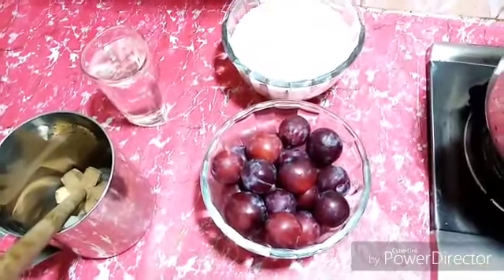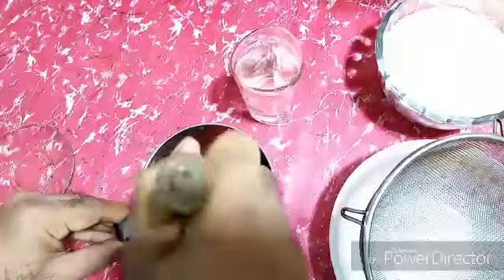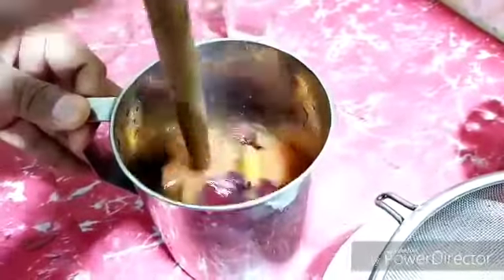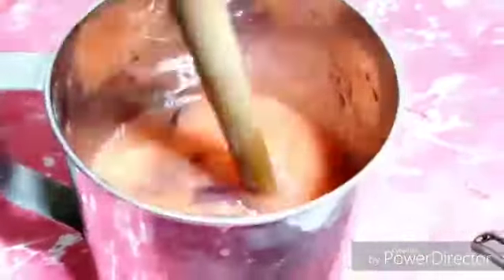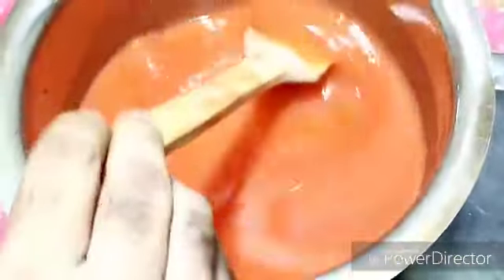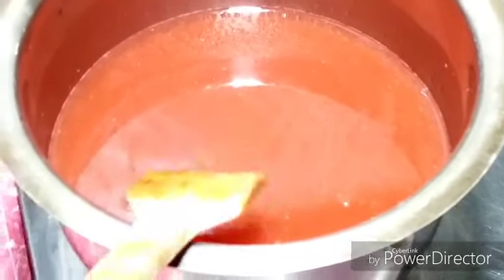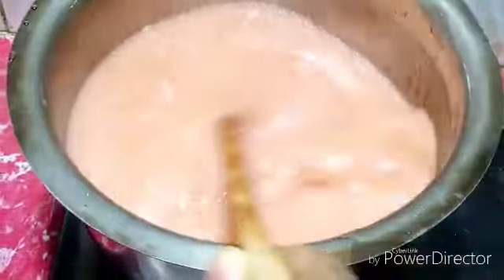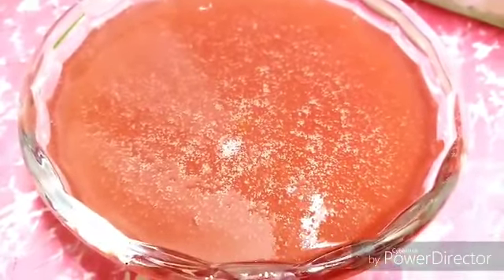PLUM JAM WITH NATURAL INGREDIENTS/ CEROLO JAM.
Plum/CEROLO 750
Sugar                1 kg
Water.              250ml